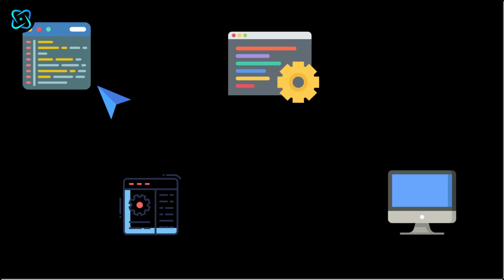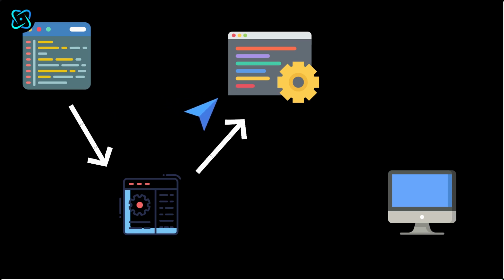How does a compiler work? | C Basics | LumiPlex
*How does a compiler work?*

Hello everybody, welcome to a new topic (compiler). I know this topic is kinda boring and also to some people it might feel like it's unnecessary 😅. But, trust me knowing how your code is working from the very deep will help you with both improving your codes and your job interviews in future ✨💯

Timestamps:
0:00 What is compiler? (Intro)
1:17 How it's working